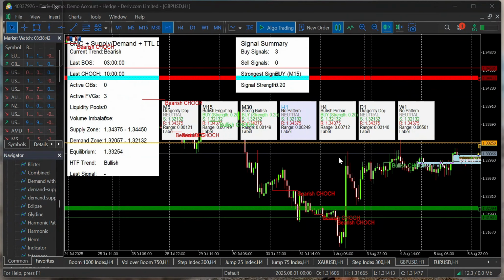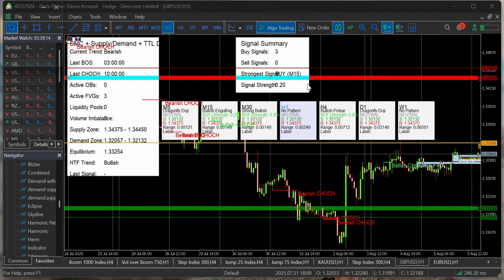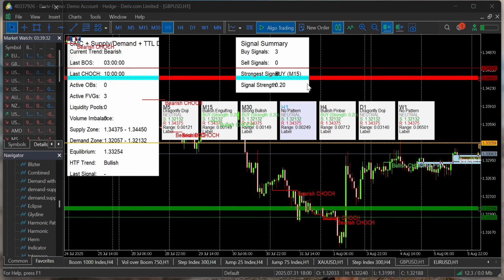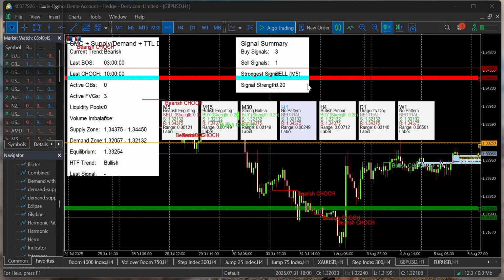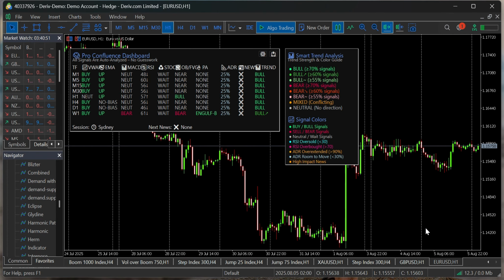BEST FOREX INDICATOR FOR ALL MARKET ASSETS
In this video, I show you the best forex indicator that works across all market assets. Whether you trade forex, synthetic indices, metals, or crypto, this tool gives you reliable market direction and high-probability entries.

What you will learn:
• How the indicator works in live market conditions
• Where and when to enter or exit trades
• How to apply it across multiple timeframes
• Why it reduces fake signals in volatile markets

This is not a repainting tool. It gives real-time confirmation with alerts. You will see how it works on MT5 and how to use it for both short-term and long-term trading.

Who should watch:
• Traders looking for clarity on trend direction
• Beginners struggling with market noise
• Professionals who want to speed up their analysis

Register your free account